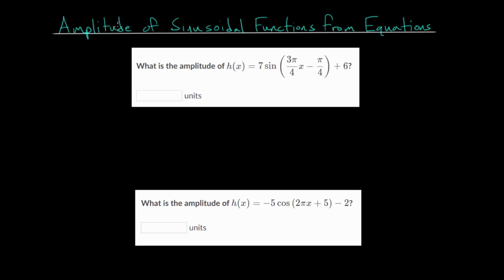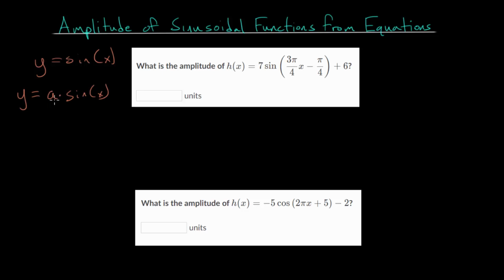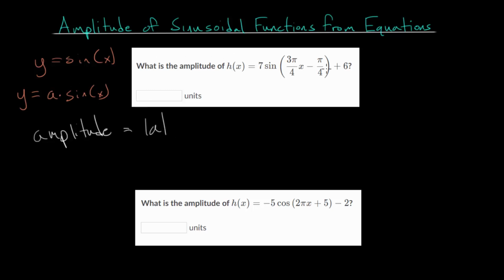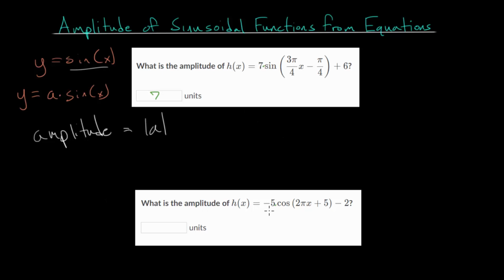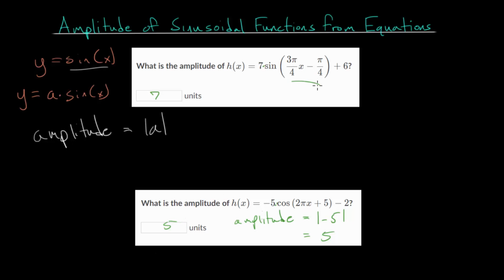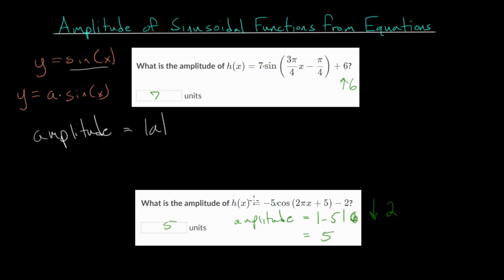Amplitude of Sinusoidal Functions from Equations: Practice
This video continues with finding the amplitude of a sinusoidal function from its equation by looking at several example problems from the Khan Academy exercise linked below. The sine and cosine are both sinusoidal functions.

Multiplying the sinusoidal equation on the outside by some constant will stretch the function vertically and will change the magnitude of the amplitude by the absolute value of whatever that constant is.

Khan Academy exercise to practice:
1. Amplitude of Sinusoidal Functions from Equation

EulersAcademy.org